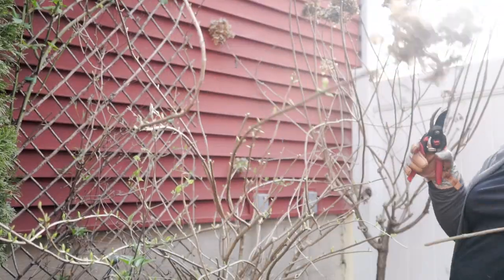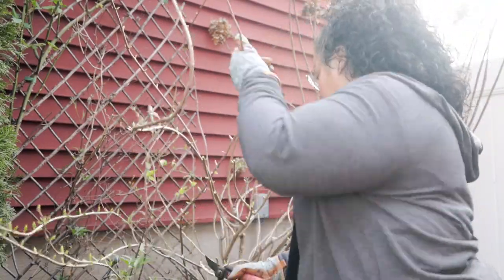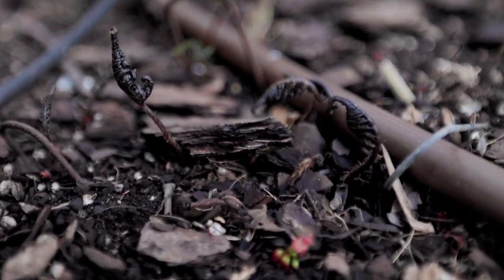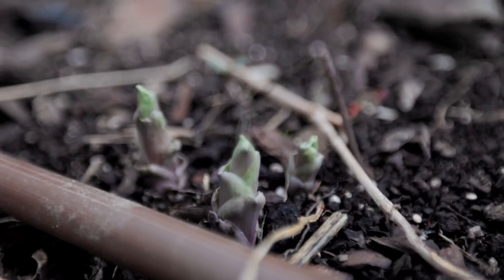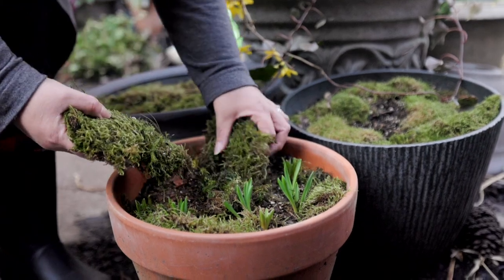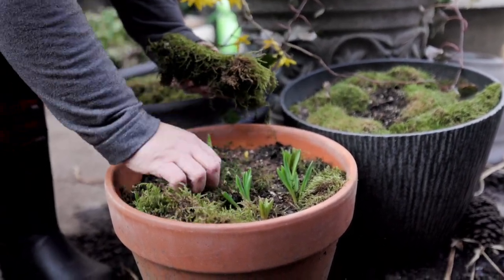Get Ready for Spring: Garden Chores Before the Season Starts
Taking care of some simple chores before spring is here and the warm weather hits. Simple little task get us prepared for the upcoming season.

My 2021 KIT for Filmmaking, Photography & Vlogs:

The Best Camera Bag Available
GoPro Hero 7
Video Lights
Accent Video Lights
My Drone
Main Camera
Second Camera
Third Camera
Second LENS
ZOOM LENS
Rode Wireless Mic
Samsung T7 SSD Drive

Mailing Address
11003 Poynter St